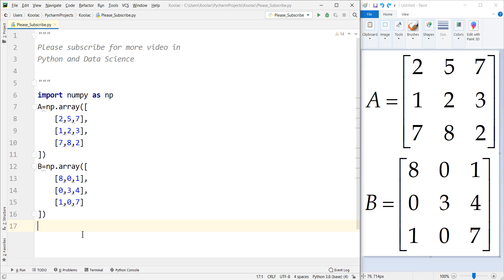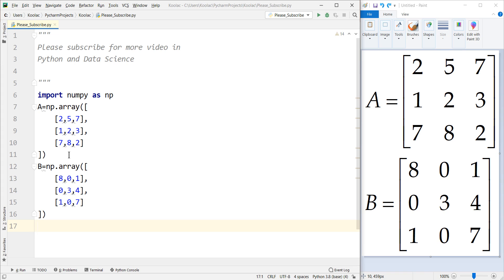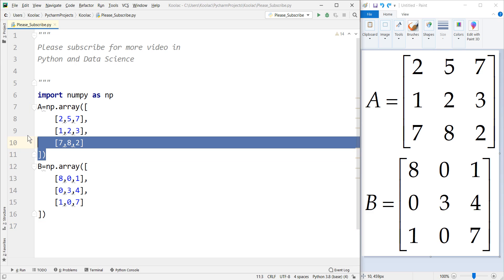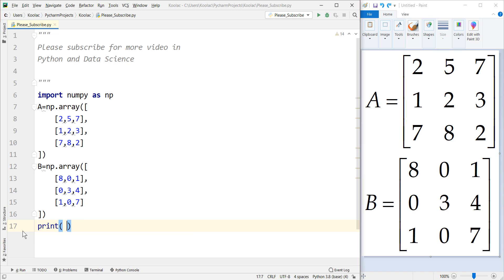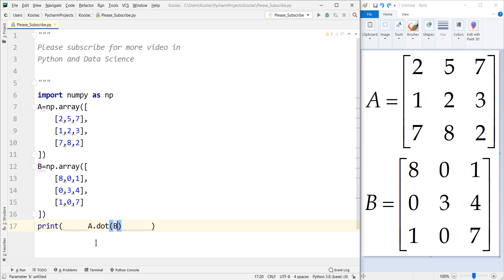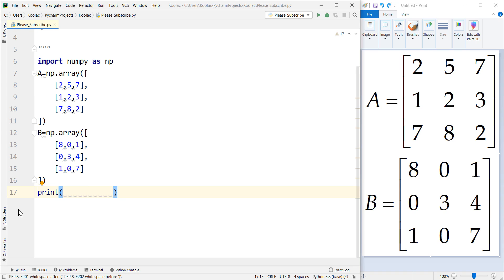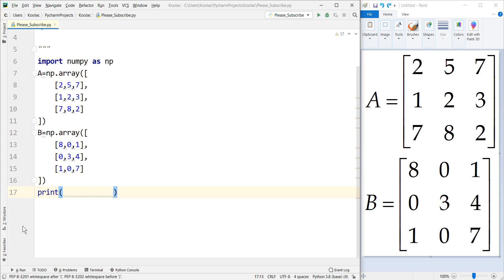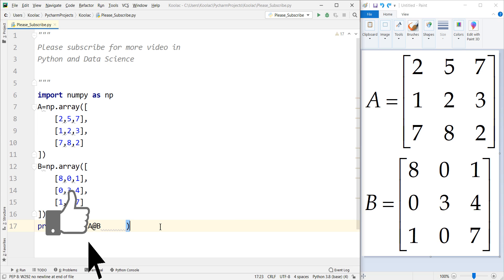matrix multiplication python using numpy [using @ operator, matmul and dot, etc.]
Tutorial on how to do matrix multiplication python using numpy. Including using @ operator in Python, matmul function in numpy, and dot function in numpy and also .dor method for arrays.

⏱TIMESTAMPS⏱
0:00 - Intro Video
0:12 - matrix multiplication in Python [explaining the example]
1:11 - using .dot method in numpy to calculate matrix multuplicatiopn
1:30 - matrix multiplication using np.dot in numpy python
1:43 - matrix multiplication using np.matmul in numpy python
2:02 - matrix multiplication using @ operator in python programming